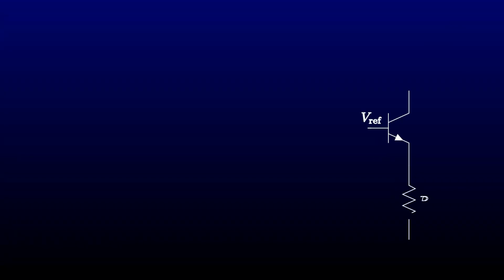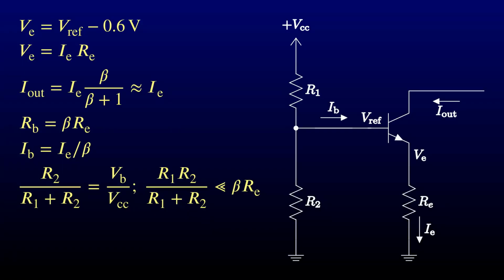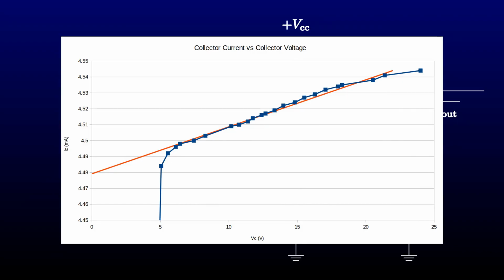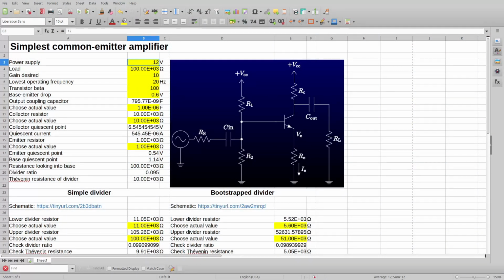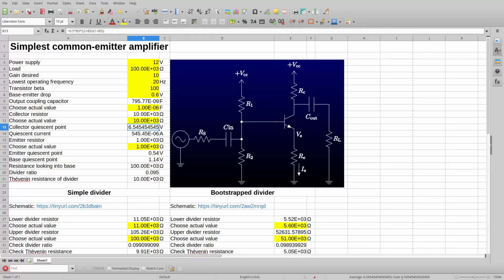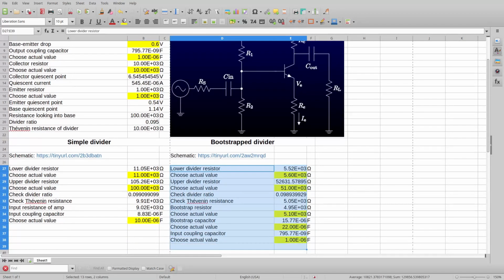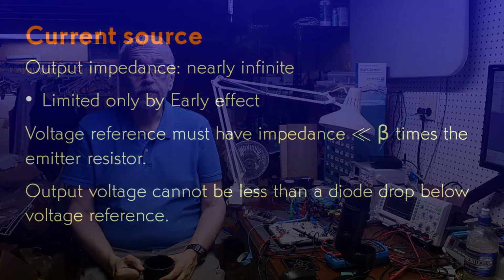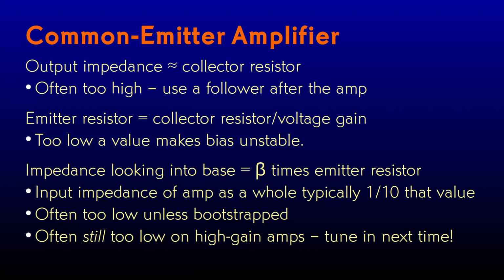Transistors 101 ep7: Biasing the common emitter amplifier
Now that we know about transistor beta, we can work out biasing for the transitor current source and the common emitter amplifier, and know their input and output impedances.

Just as with the follower, we can improve the input impedance of the common emitter amplifier by bootstrapping the bias network.

The spreadsheet used here and the CircuitJS models are on the project GitHub:

TIMELINE

00:10 Intro
00:44 Biasing the current source
03:20 The Early effect
04:14 Biasing the common emitter amplifier
04:51 Desiging an actual amplifier
07:48 Building and testing our design
09:43 Summary
11:10 Outro

CREDITS

Image:

James M. Early".  Image courtesy of Bell Labs.